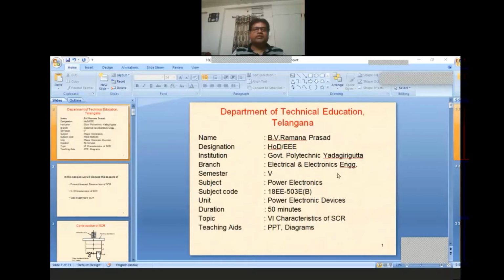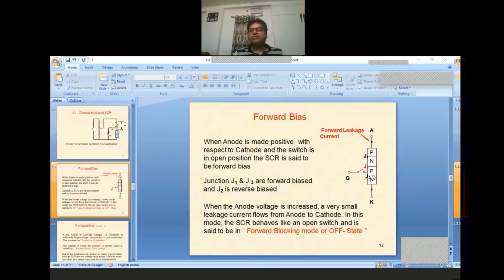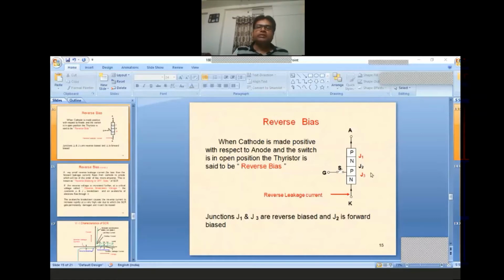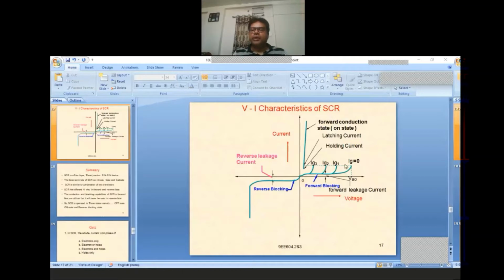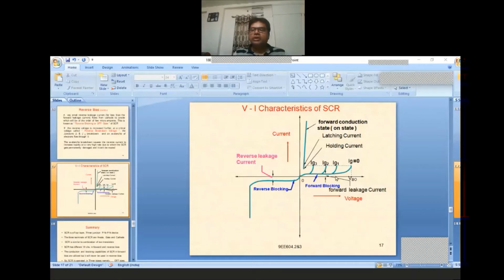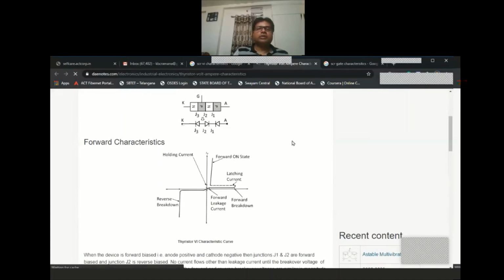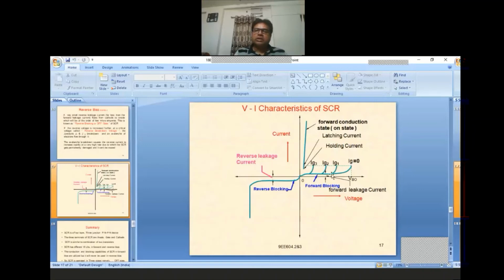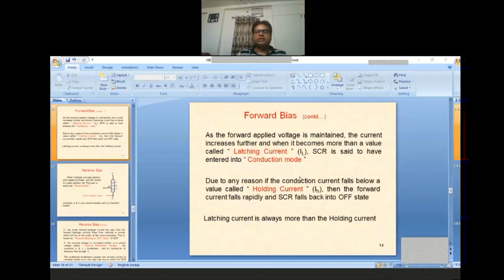Power Electronics - 3 - DEEE - Telangana - Rmn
SCR - VI characteristics & Gate control